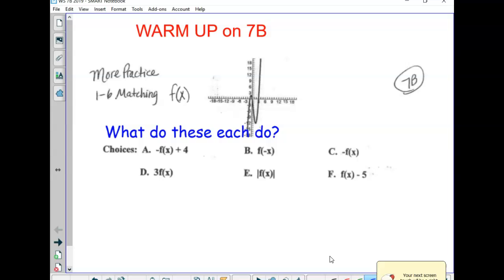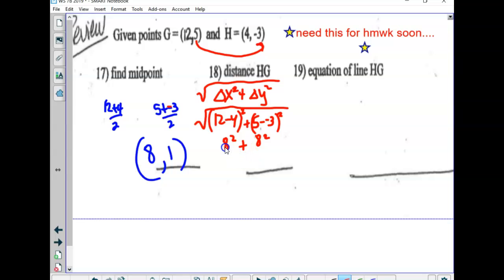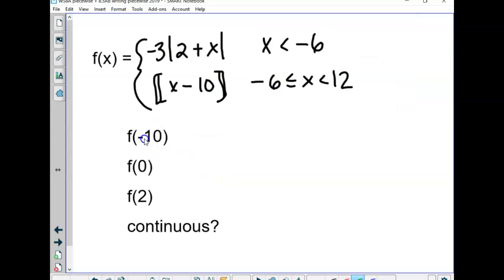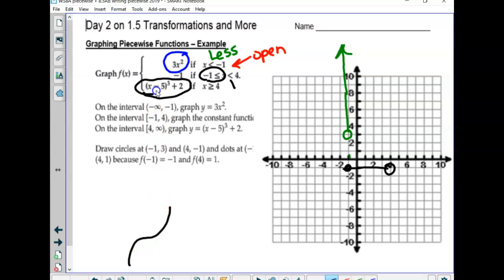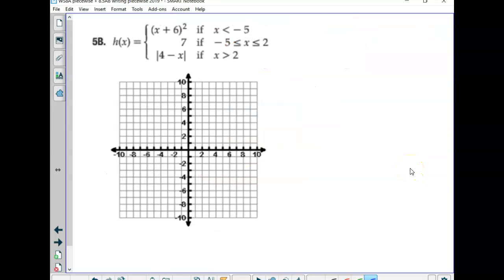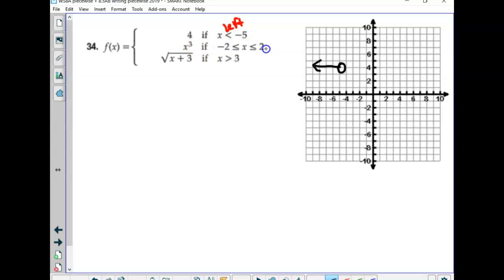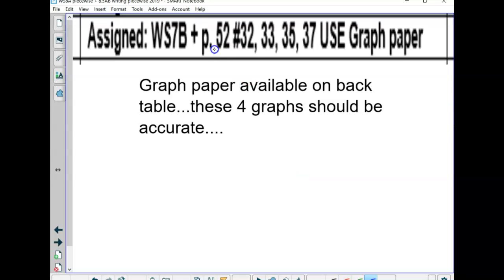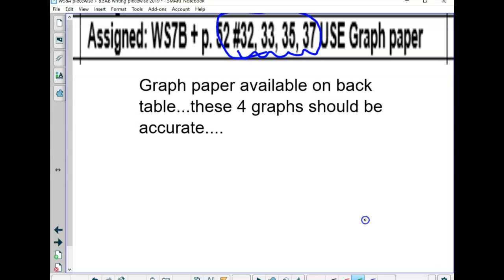Day 2 on 1.5 More Transf. and PIECEwise functions WS 7B-8.5